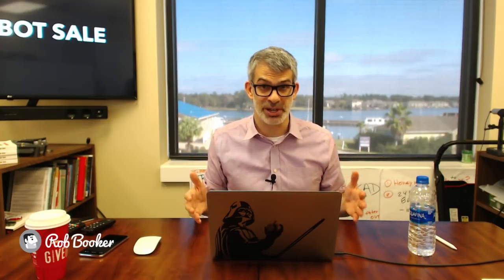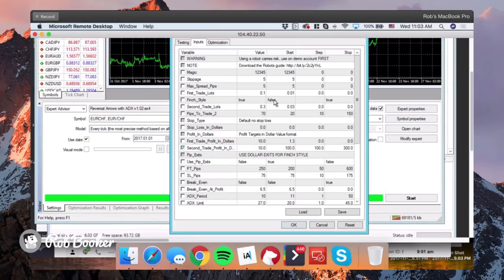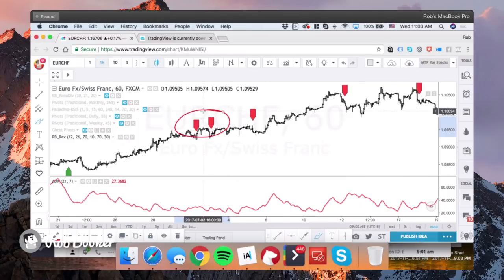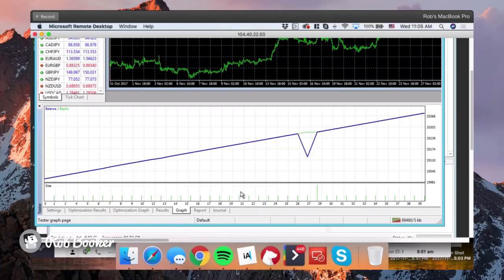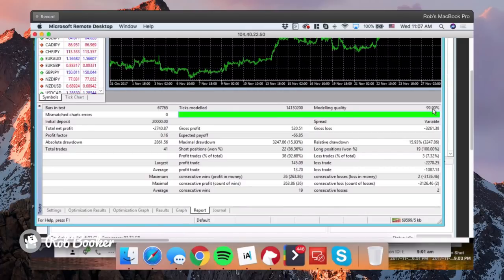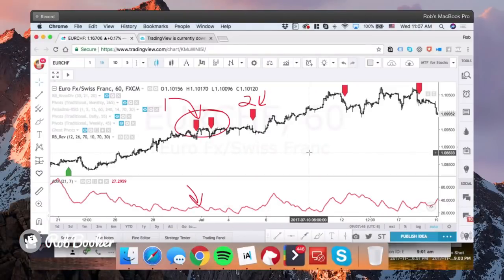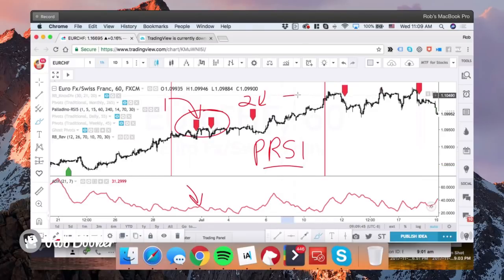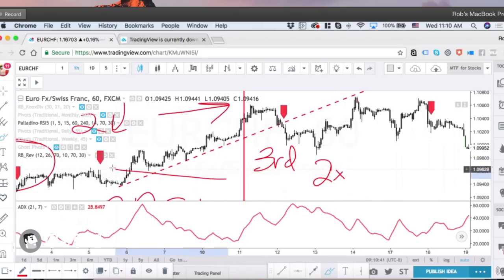What To Do When Trades Get Stuck